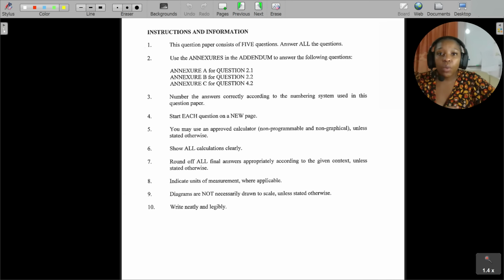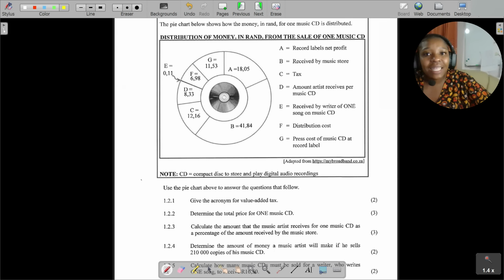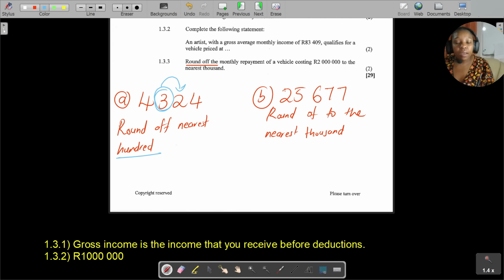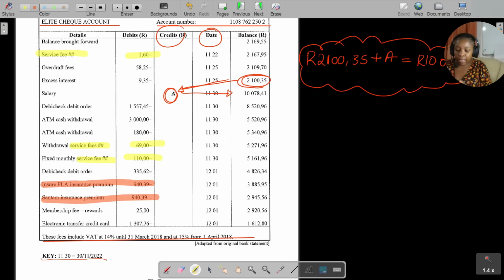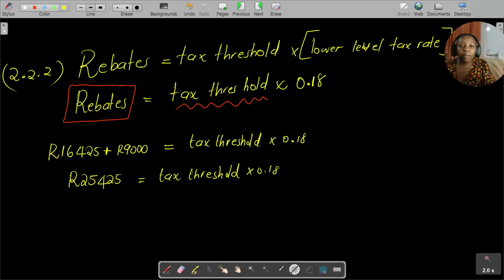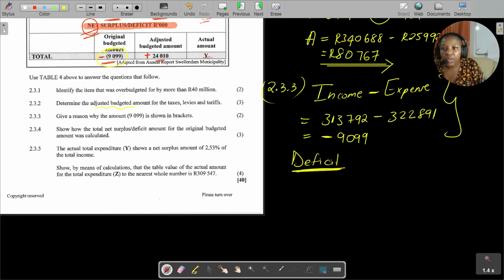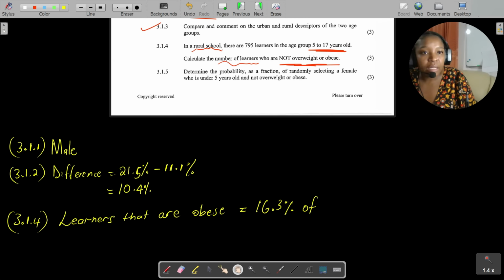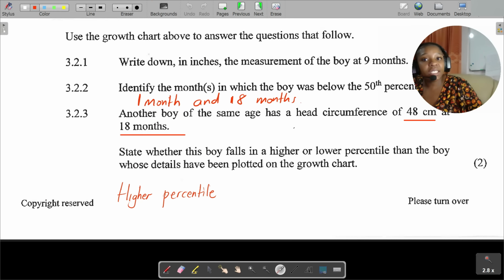Grade 12 Maths literacy paper 1 November 2023| Question1-3.2